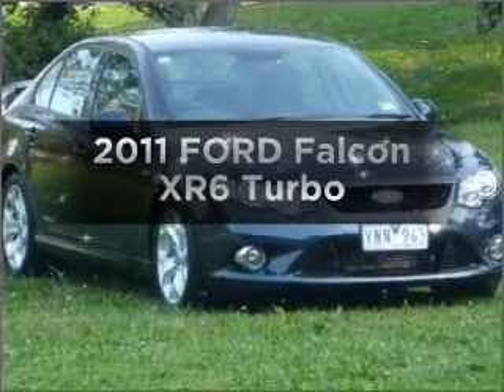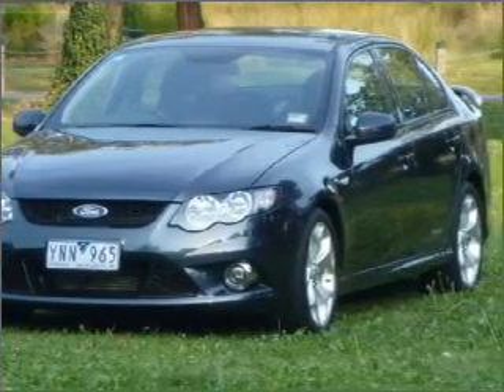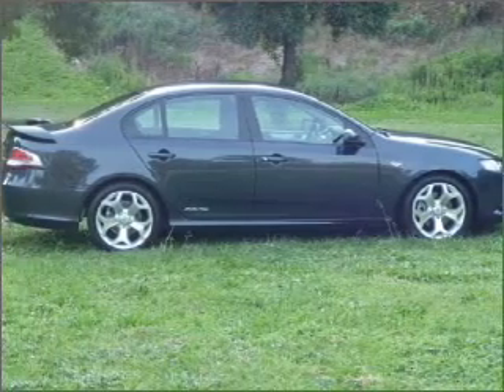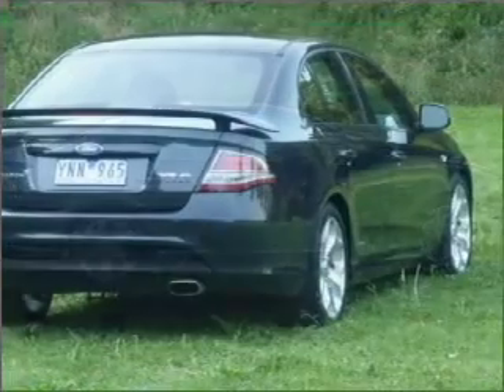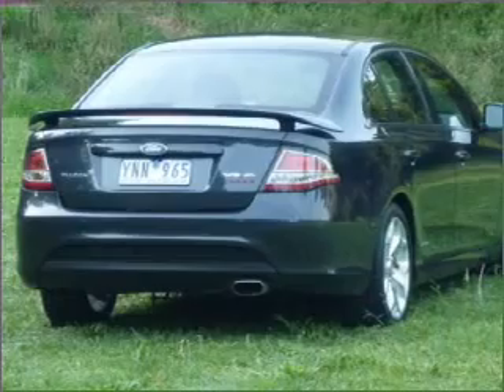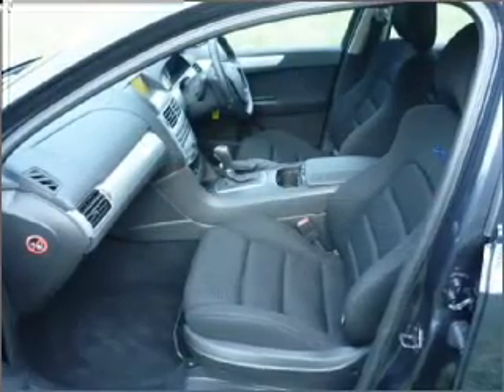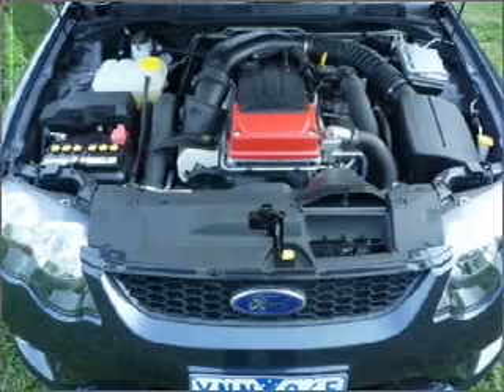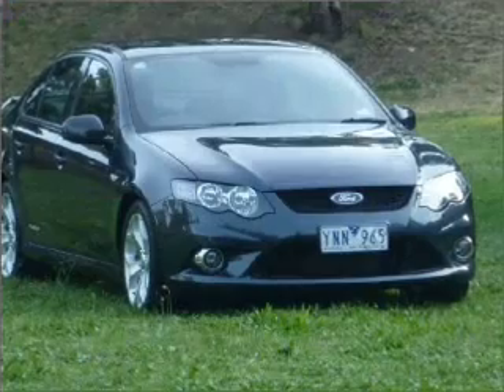2011 FORD Falcon XR6 Turbo - Heidelberg VIC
2011 FORD Falcon XR6 Turbo 4 litre Sports Automatic Sedan EDGE Exterior.